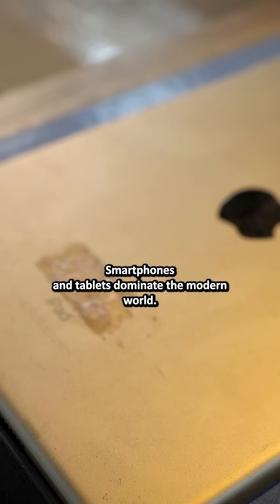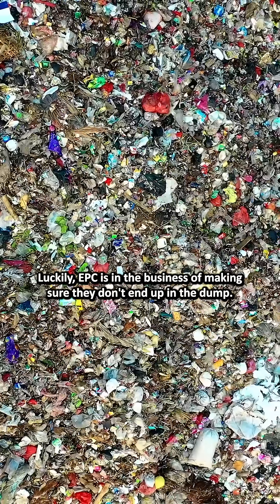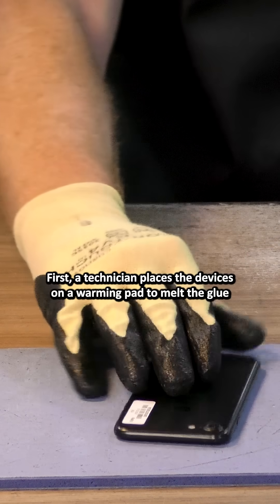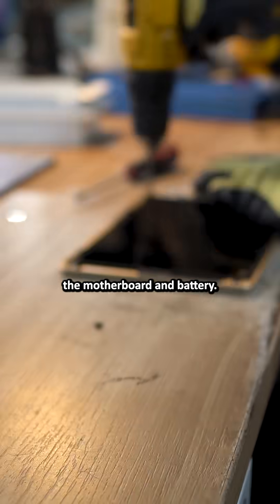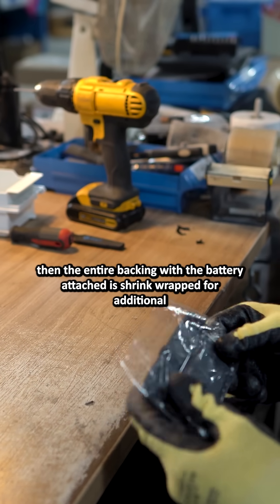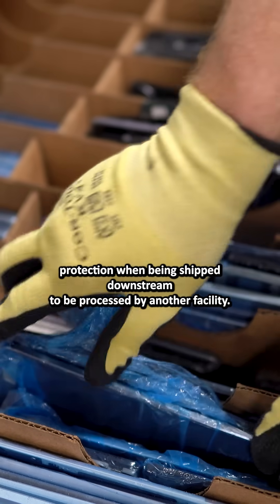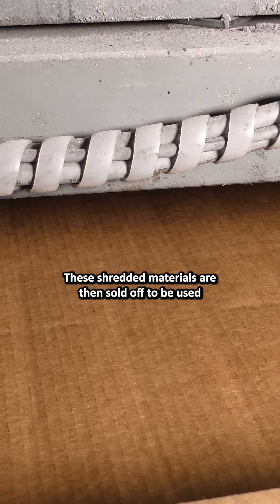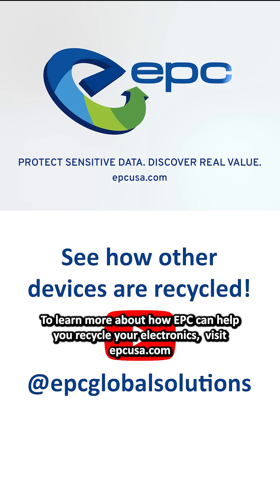How Phones and Tablets are Recycled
Follow EPC for more video on all things refurbished and recycled tech!